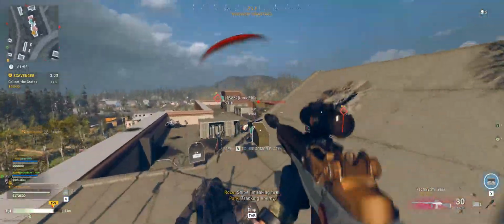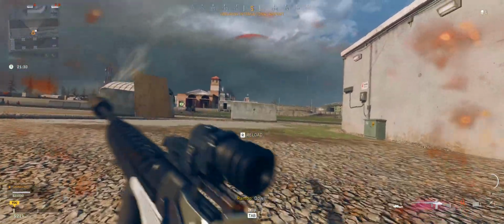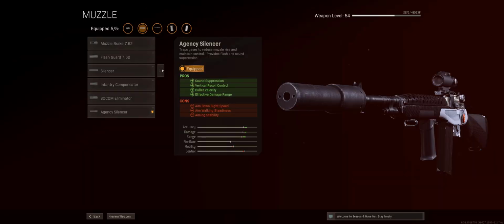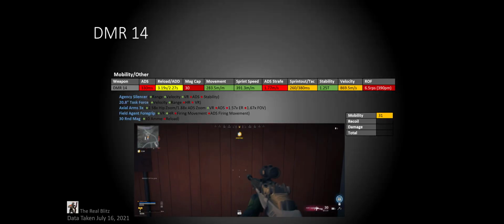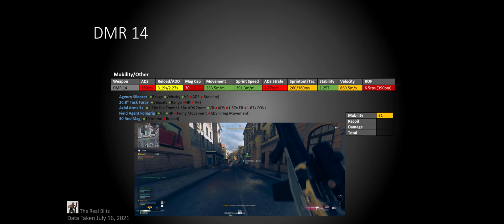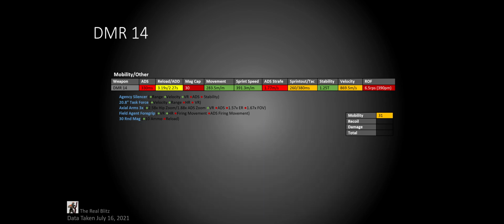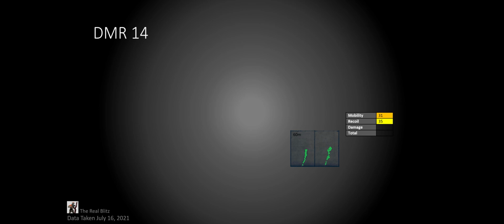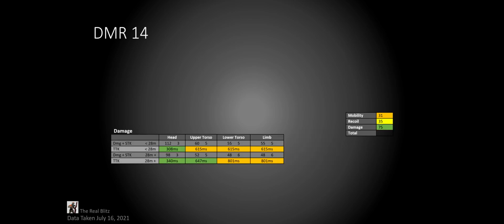DMR 14 Warzone Stat Guide (Community Wednesday #16)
In this video, we'll be breaking down the DMR 14 and seeing if it has a place in the Warzone Meta since many assault rifles recently got nerfed.
Timestamps:
00:00 Topic
00:03 Intro
00:10 The DMR 14
00:39 The Build
01:06 Stats
   01:08 Mobility
   02:02 Recoil
   02:41 Damage
   03:58 Final Score
04:02 FAL Comparison

05:31 How to Use the DMR 14
09:24 Note on Reticles
10:00 Outtro

Remember to comment on here or on Instagram if you want a question or topic covered in my next Community Wednesday video!